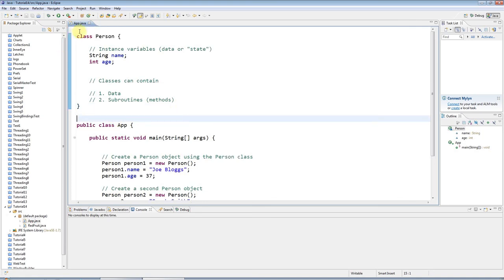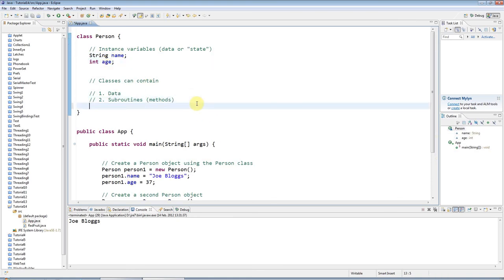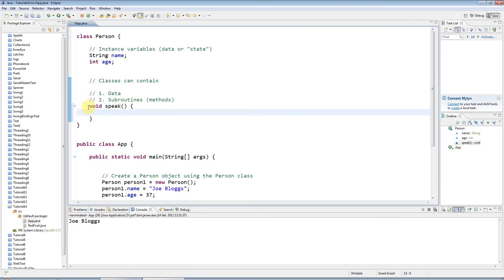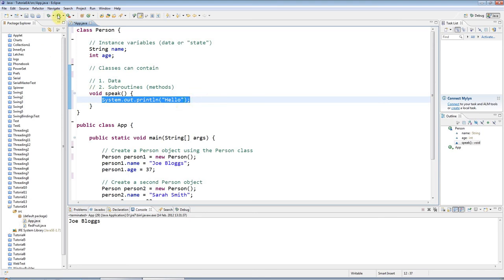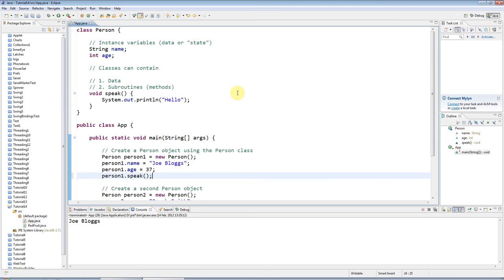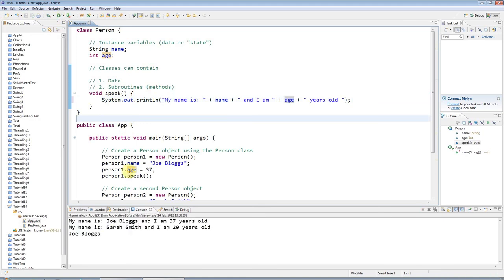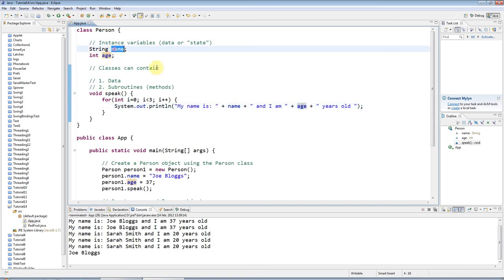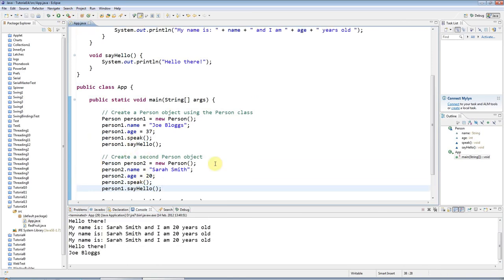3 Learn Java Tutorial for Beginners, Part 14 Methods YouTube